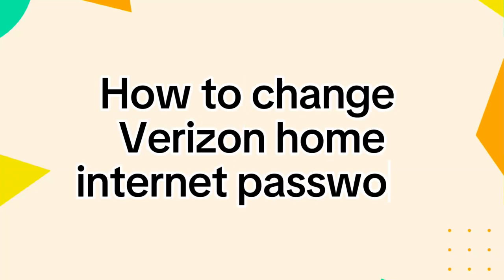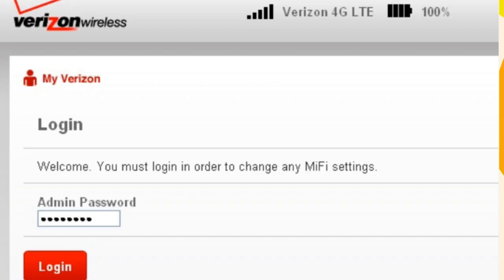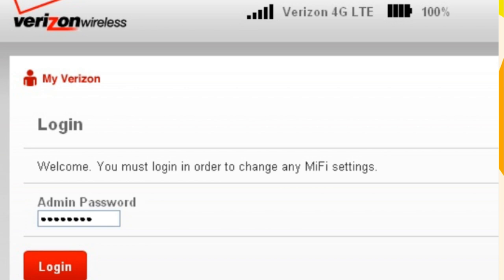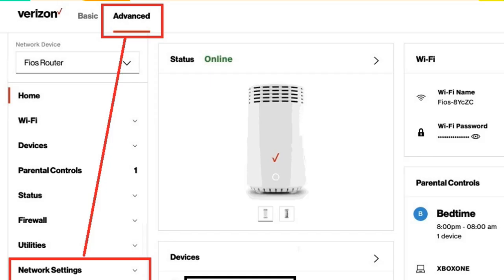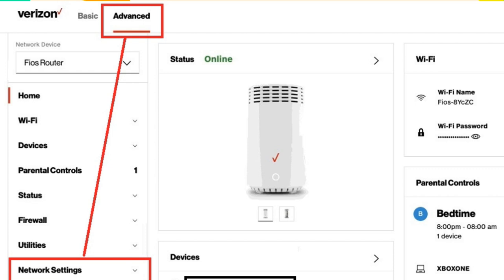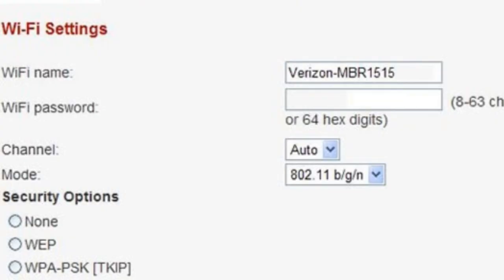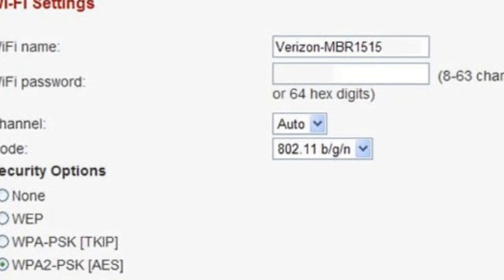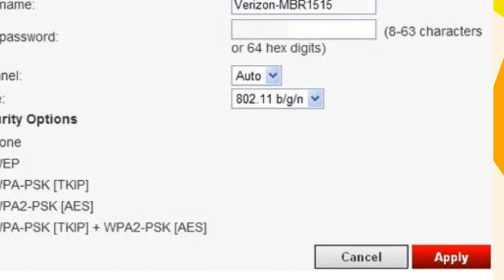How To Change Verizon Home Internet Password (2025)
You will learn how to change verizon home internet password.